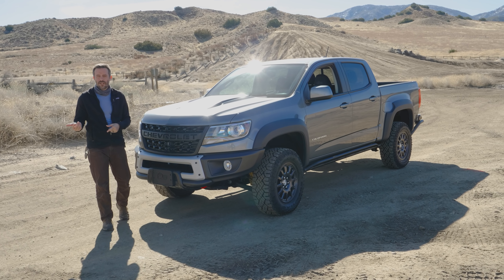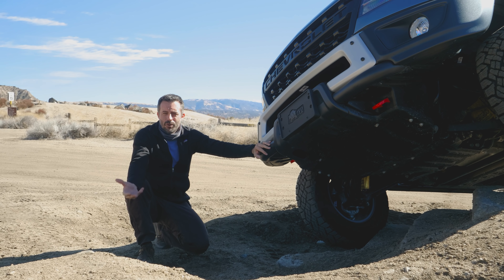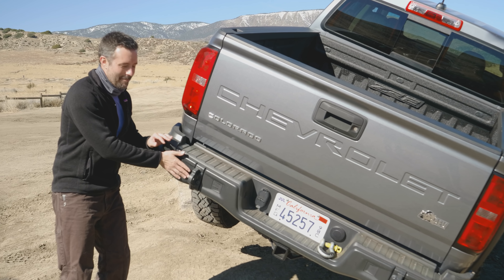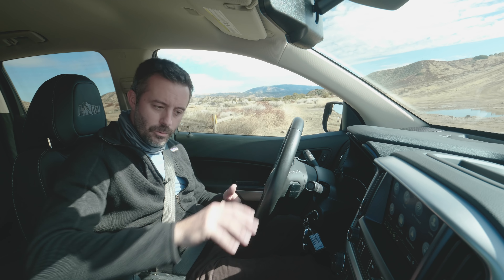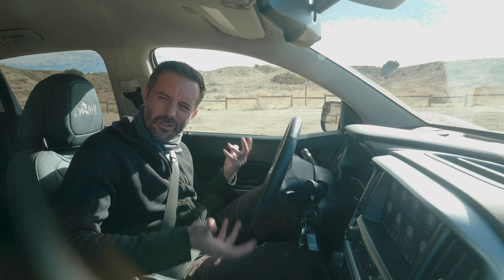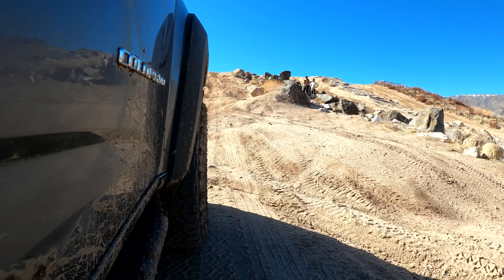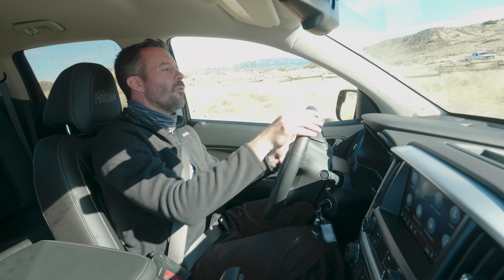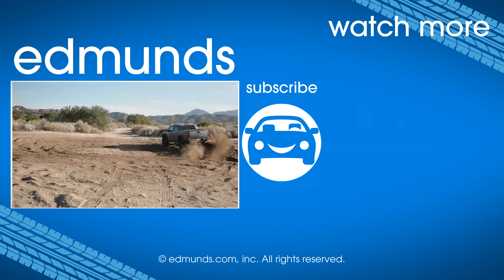2021 Chevy Colorado ZR2 Bison Review | Chevy's Baddest Off-Road Truck | Price, Engine, Towing & More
How do you go about taking an already capable off-road truck up a notch? Find out in this 2021 Chevrolet Colorado ZR2 Bison review. The Bison package is available on the Colorado ZR2. It's made in collaboration with American Expedition Vehicles, or AEV, a company that specializes in off-road and overlanding equipment. In this video, Carlos Lago goes over what's included with the Colorado ZR2 Bison, how much it costs, how it handles, and how it compares to other midsize off-road trucks, including the Toyota Tacoma, Ford Ranger and Jeep Gladiator. We'll get inside and check out the interior and all the additional protection that comes with the ZR2 Bison, as well as the available gas and diesel engines. Is the Chevy Colorado ZR2 Bison the right off-road vehicle for you and your lifestyle? We answer this question and more in our 2021 Chevy Colorado ZR2 Bison review.

Want to learn more about off-roading? Start here and read our Off-Road Buying Guide

Intro 00:00
Underbody protection, clearances, and articulation 1:50
Playing in the mud 6:22
Hill climb 7:32
Driving impressions 9:45
Conclusion 11:23